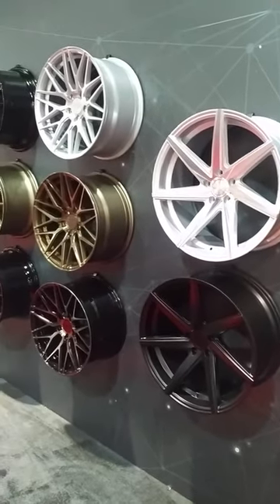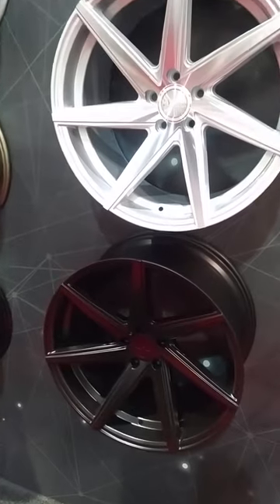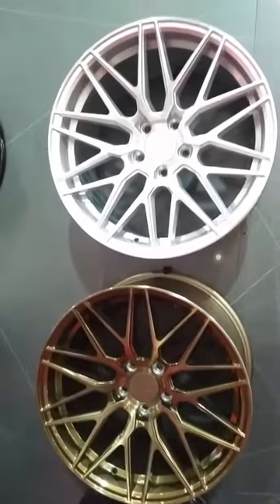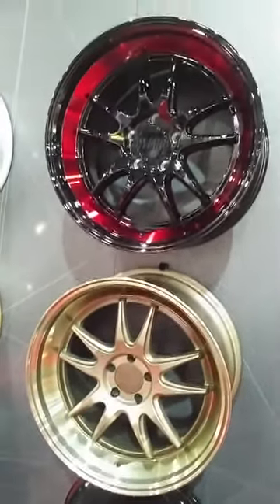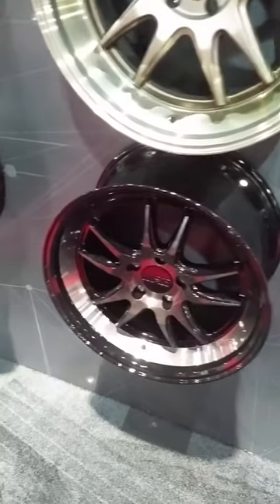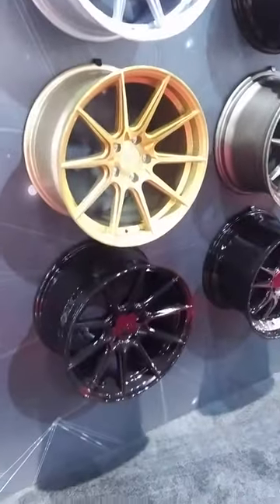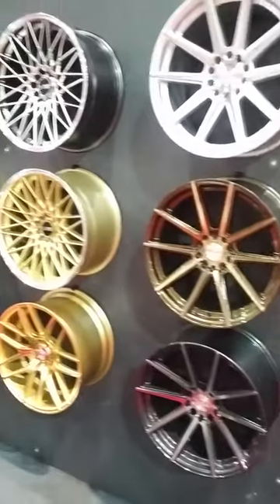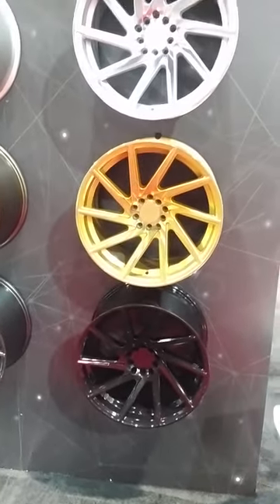DUBSandTIRES.com Klutch Wheels Shipped to your door 2017 Sema Show